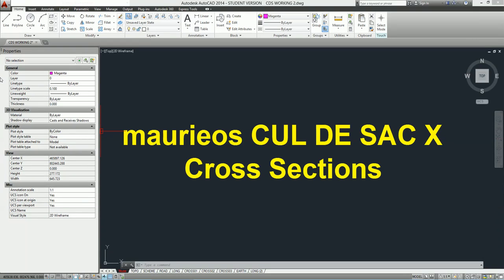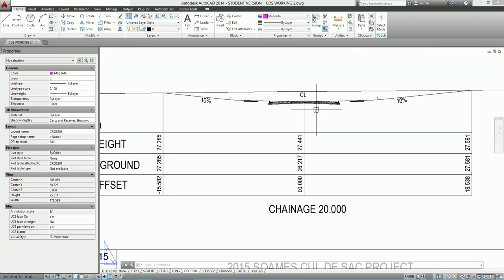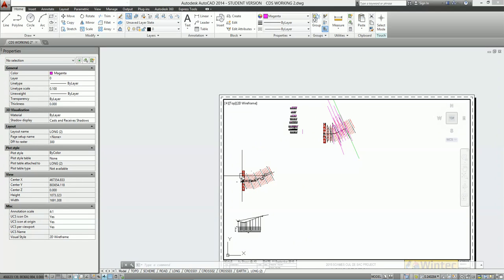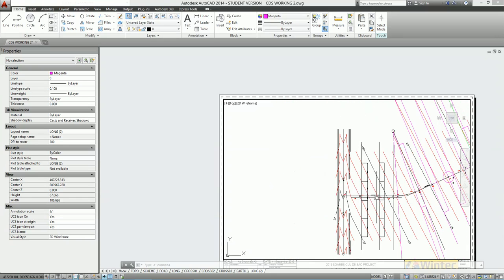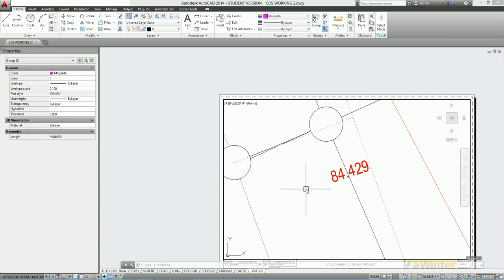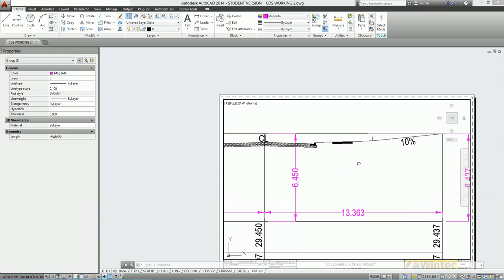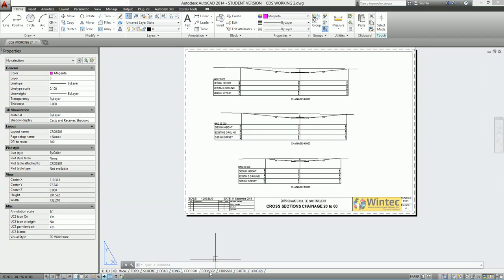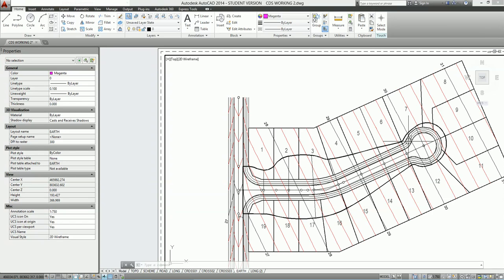maurieos CUL DE SAC X Cross Sections